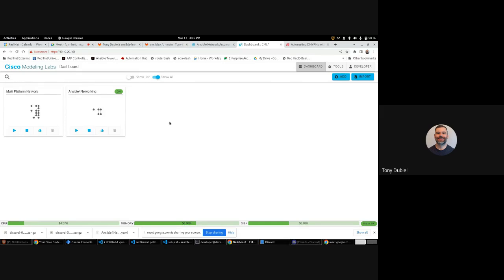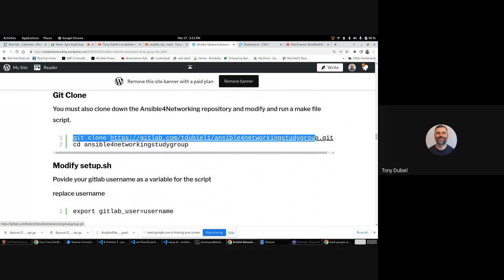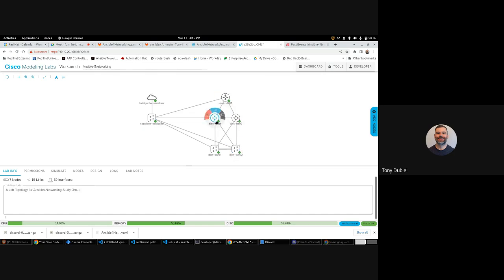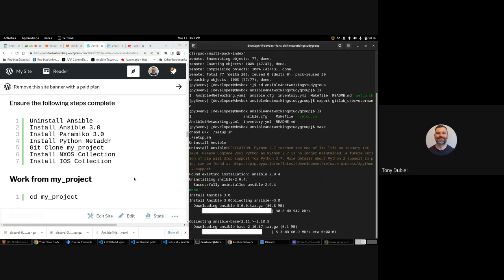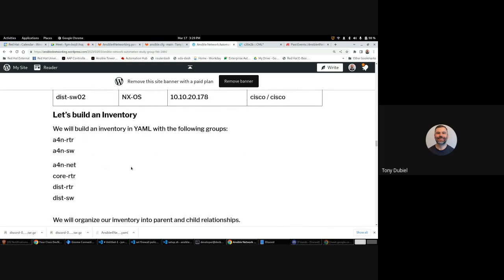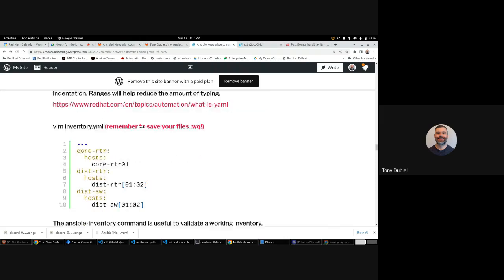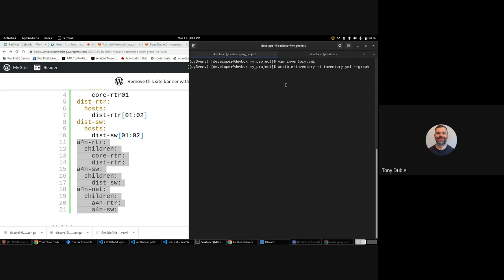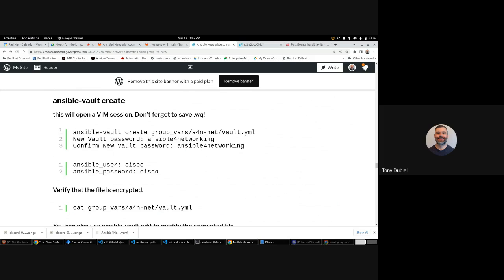Ansible4Networking Study Group March 17th 2023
- 2nd studygroup session
- Recap on Meetup webpage and Cisco CML Devnet Sandbox setup
- Ansible Inventory for the Sandbox.
Ansible Specialist for Network Automation